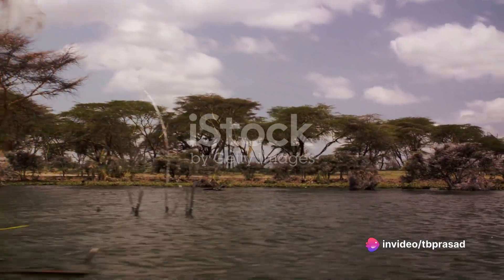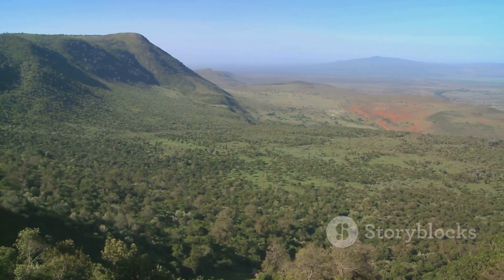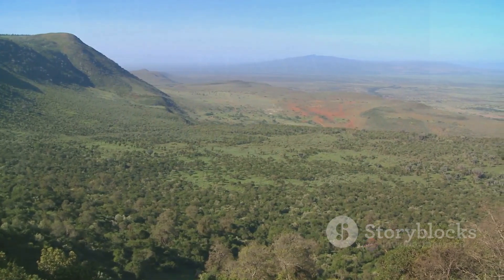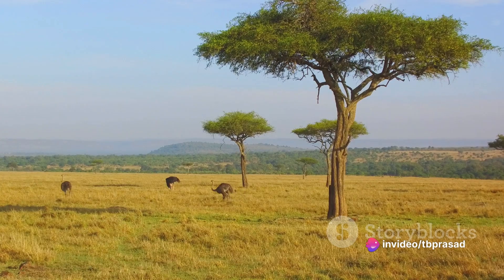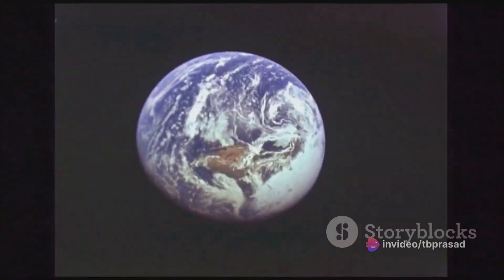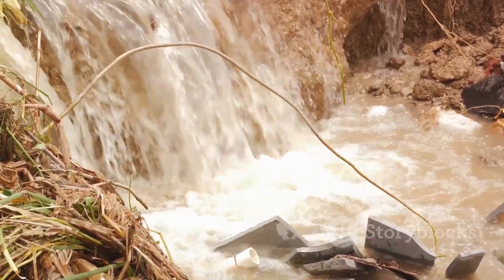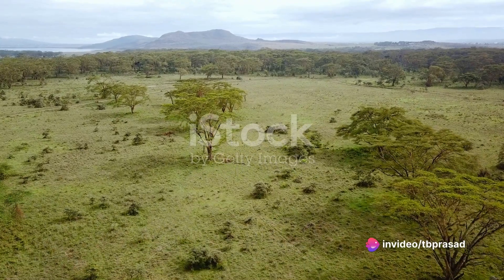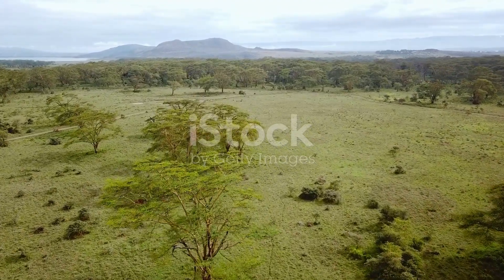Equator|Innovation| vision| technology| ideas| inspiration| science| engineering| design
Explore the Equator in Kenya! Defying Gravity with the Coriolis Effect (VisionIdeas)
Hey VisionIdeas fam! This episode takes us on an epic adventure to the Equator in Kenya! We're not just sightseeing, though. We're putting science to the test with a mind-blowing experiment to demonstrate the Coriolis Effect.

Ever wondered why water drains differently north and south of the equator? It's all about the Earth's rotation! In this video, we'll see this phenomenon firsthand and explain the science behind it in an easy-to-understand way.

Get ready for stunning views, fascinating science, and a whole lot of fun!

Here's what you can expect:

Breathtaking scenery from the Equator in Kenya
A hands-on experiment showcasing the Coriolis Effect with water flow
Clear and engaging explanation of the science at play
Insights into how the Earth's rotation affects our world